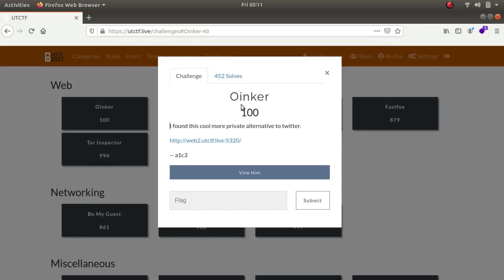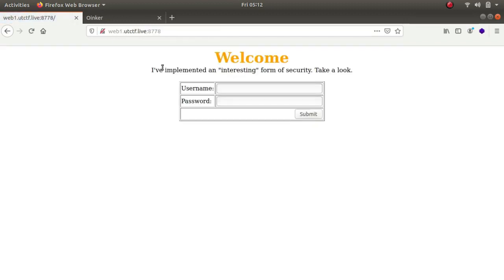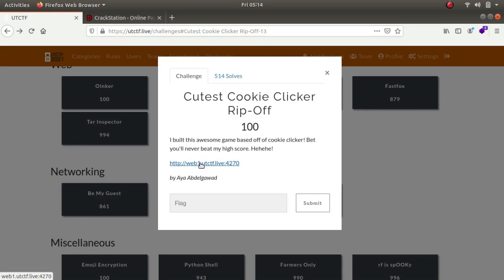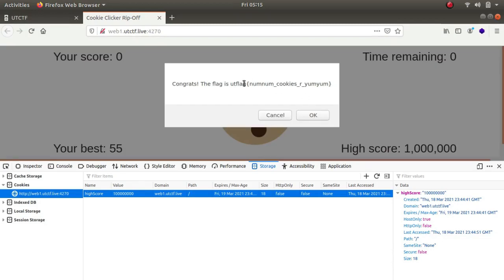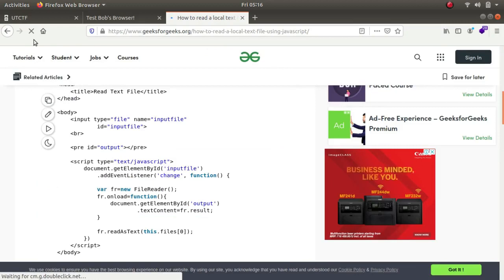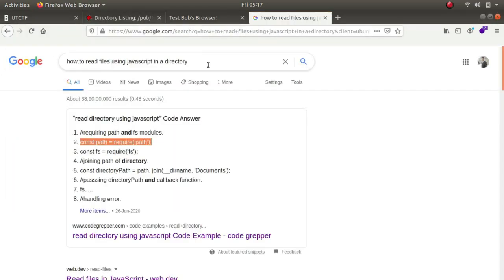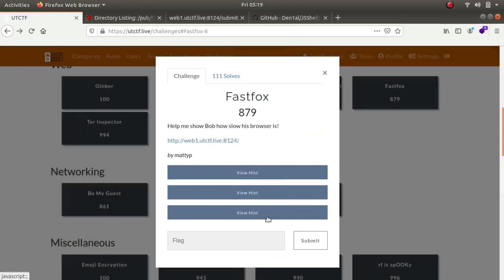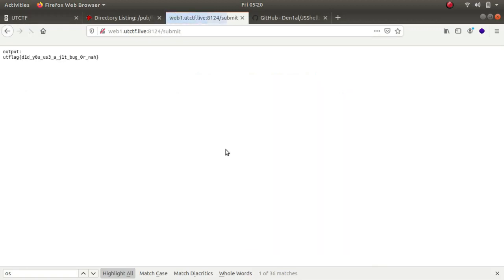Web Category | UTCTF | Capture the flag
UTCTF Web Category : Video Writeup

1. Oinker
2. Source It
3. Cutest Cookie Clicker Rip Off
4. Fastfox